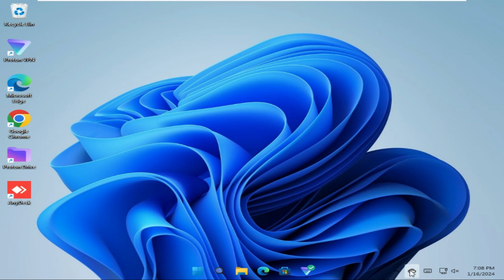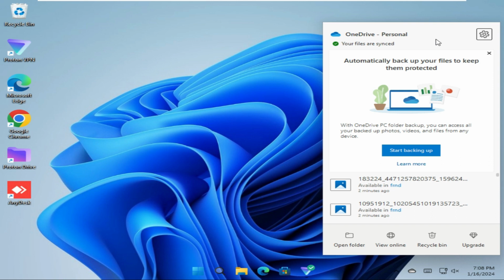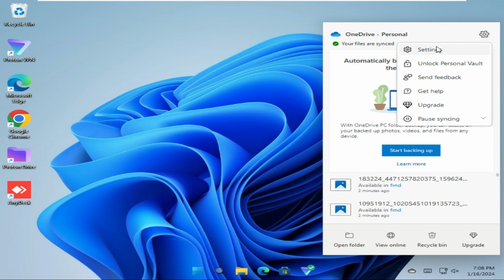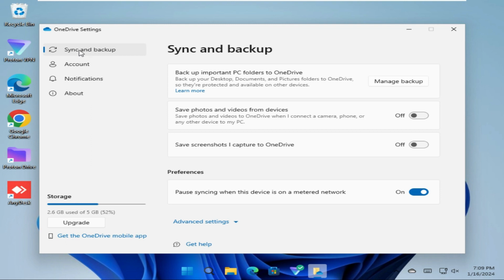How to Automatically Save Photos and Videos To OneDrive From PC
Learn How to Automatically Save Photos and Videos To OneDrive From PC or how to share and back up photos with onedrive or Save Photos and Videos To OneDrive